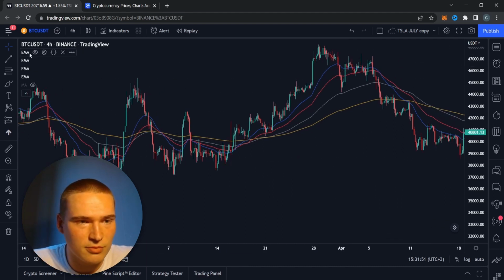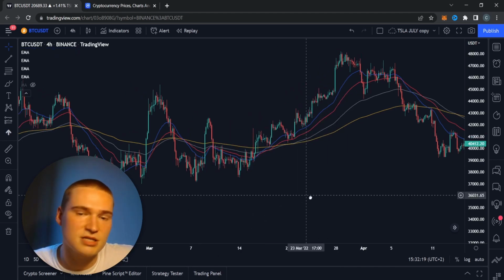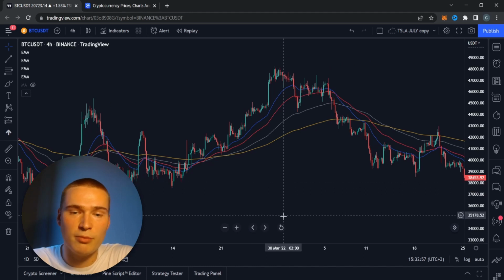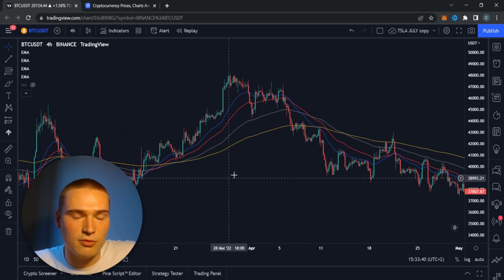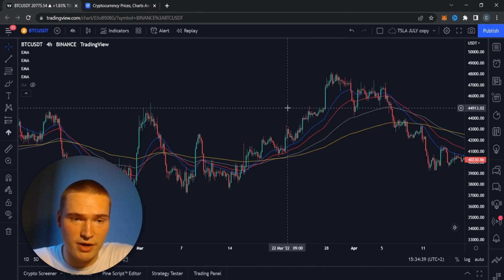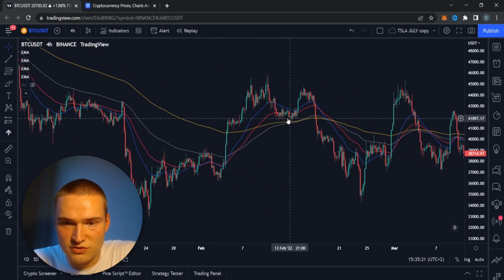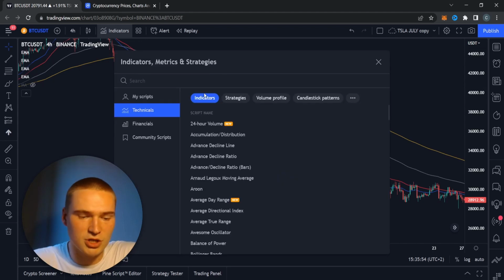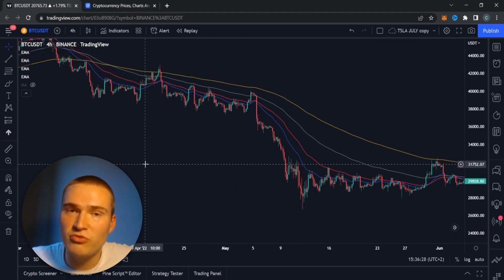HOW TO USE EMA'S IN TRADING! | CILINIX CRYPTO TRADING EDUCATION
EXPONENTIAL MOVING AVERAGES FOR CRYPTO TRADING BEGINNERS